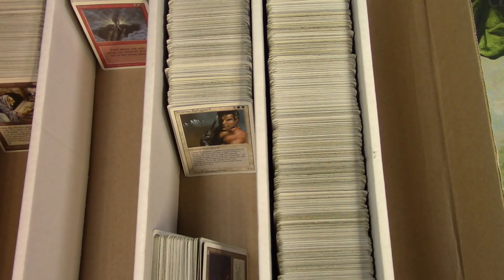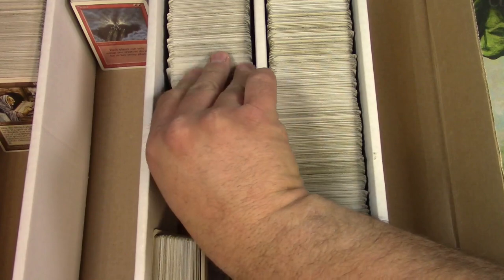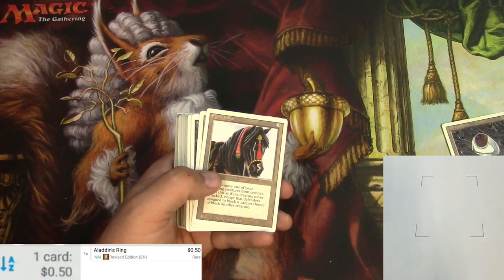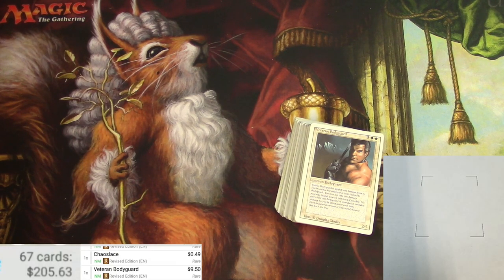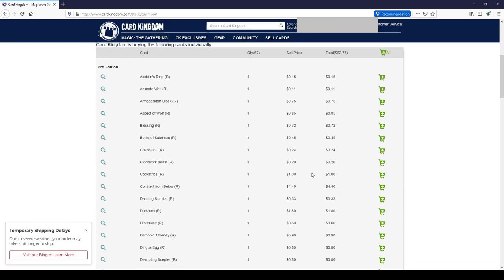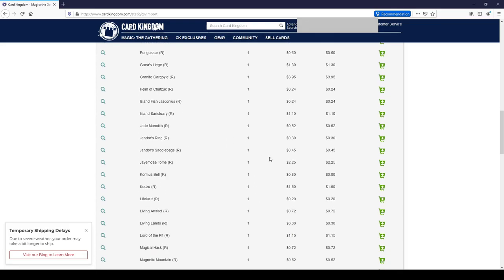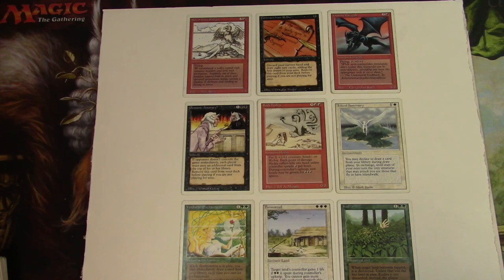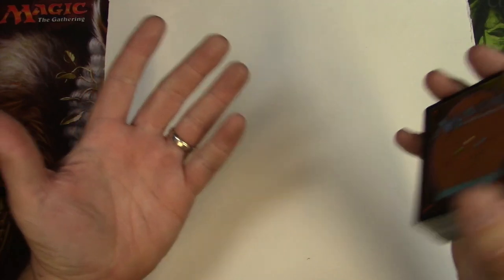Let's cash in some Reserved List cards, Revised Edition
eBay listing